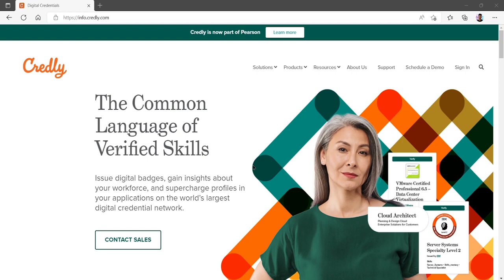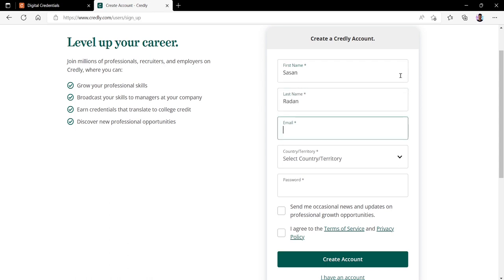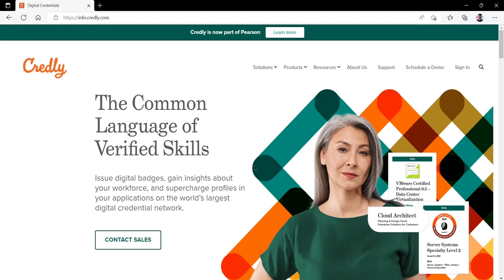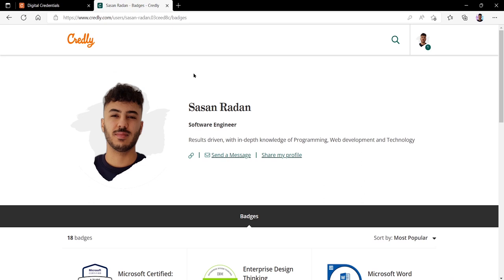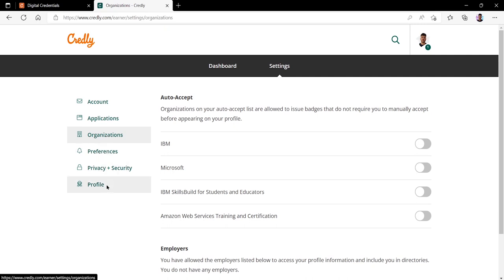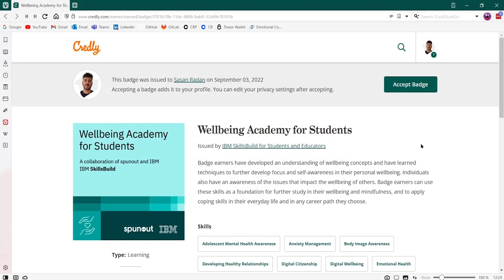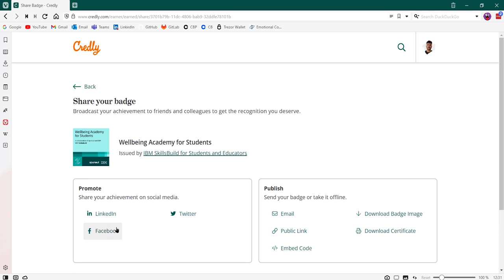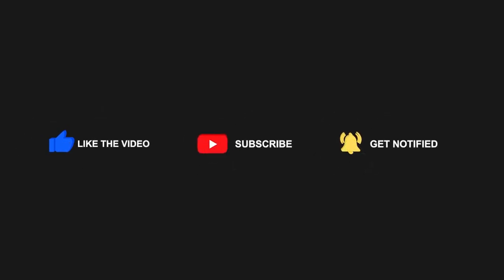Register with Credly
A guide on how to Register on Credly.
Instructor: Sasan Radan